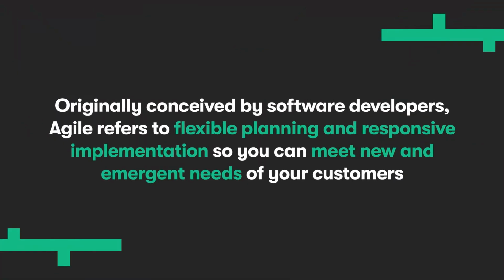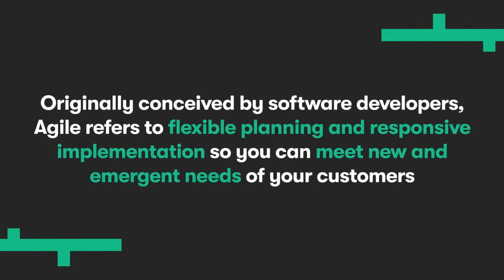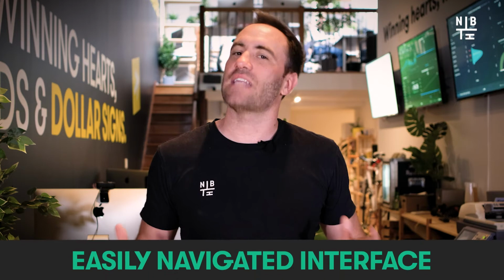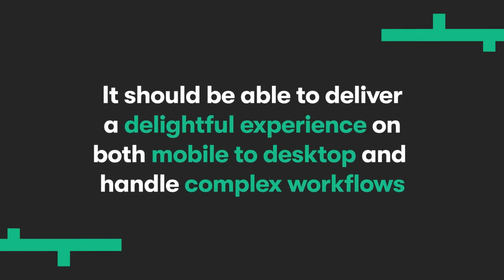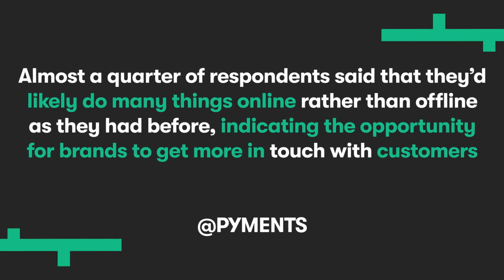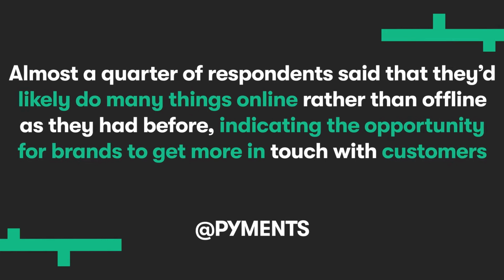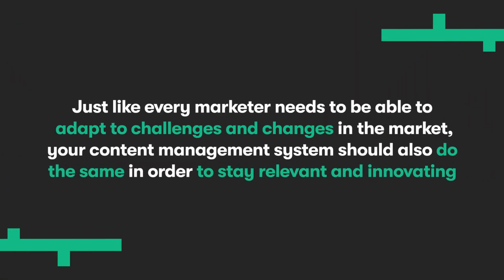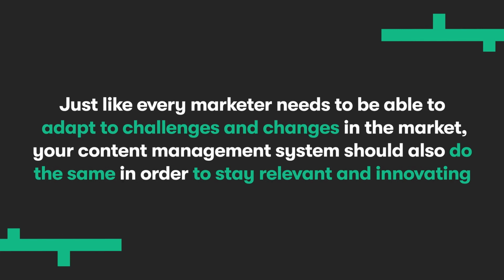Here's Why You Need an Agile Content Management System (CMS) for your Website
Content Management System (CMS) is a powerful tool that helps anyone build and manage a website - no need for fancy coding or understanding the development process.

With features and functionality allowing you to create exactly the website you want, you can easily and quickly make changes to it, without needing to wait for developers to make a simple tweak to your site - you can do it all yourself.

But during the uncertain times beyond Covid-19 just using a CMS is not enough – the key to success in this environment is ensuring that your content management system follows the Agile methodology. Agile approach is one that is flexible and responsive so you can meet new and emergent needs.

Unlike other CMS platforms, Agile CMS, like HubSpot's CMS Hub evolves and scales in line with business growth and eliminates the need for continuous software upkeep. In other words, users can dedicate their energy and time to the important stuff- creating awesome content and remarkable website experiences for their customers.

Watch this video to know why you need an Agile CMS now more than ever.

QUICK VIEW GUIDE:
0:00 Start
0:25 CMS vs. Covid-19
0:50 What does Agile mean?
1:25 How would Agile apply to CMS?
2:43 Reasons to use Agile CMS?
4:51 Why HubSpot’s CMS is the best choice?
5:58 Conclusion